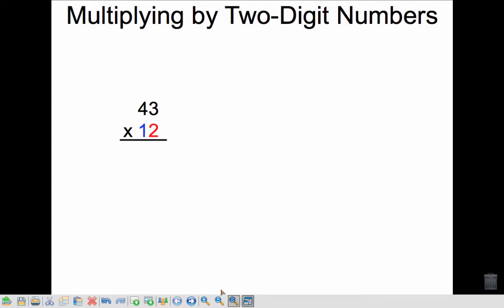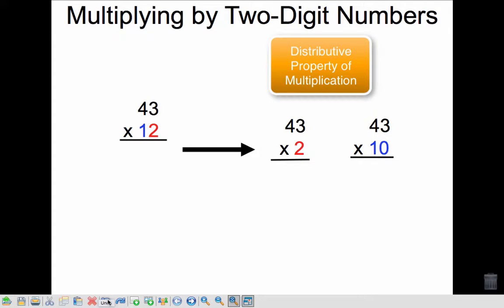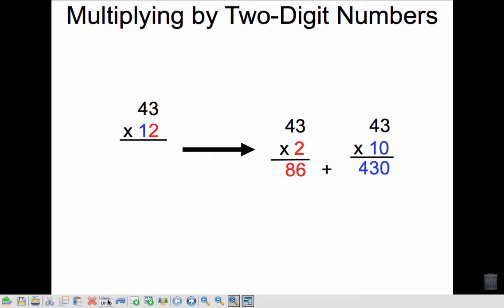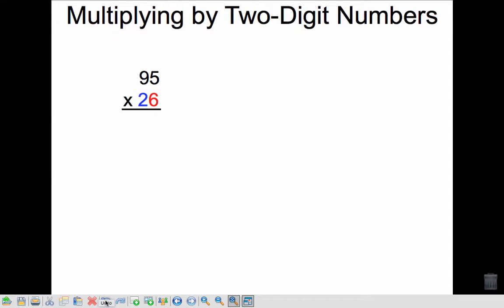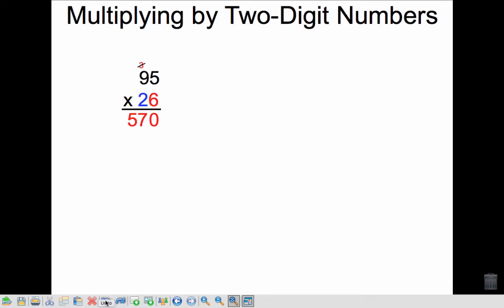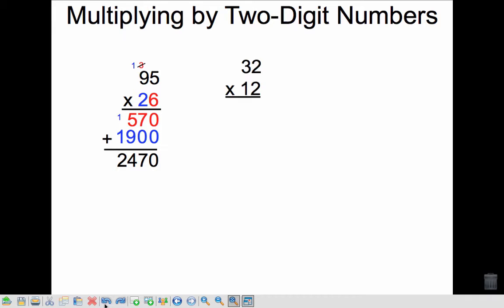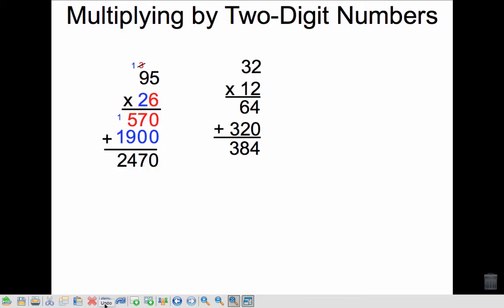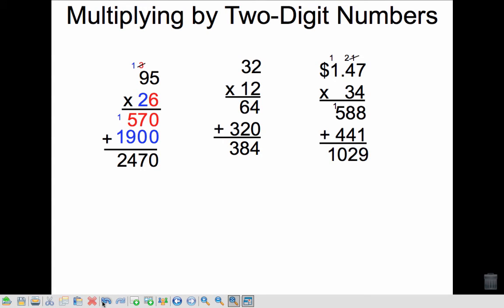Two Digit by Two Digit Multiplication